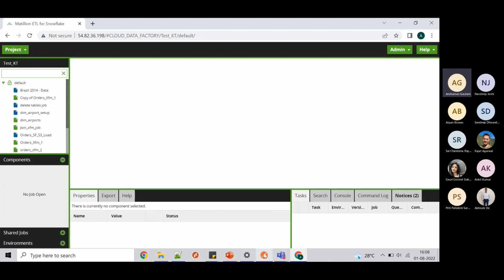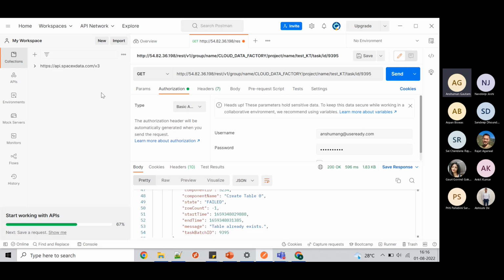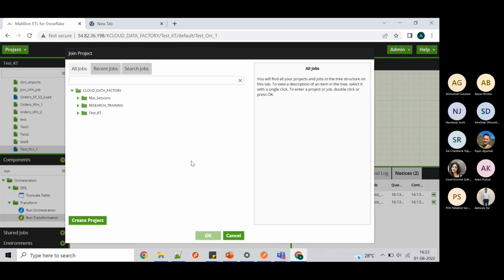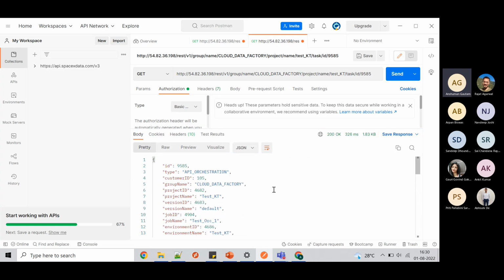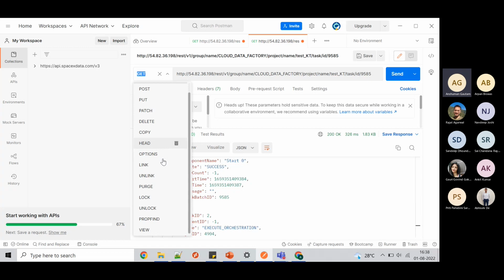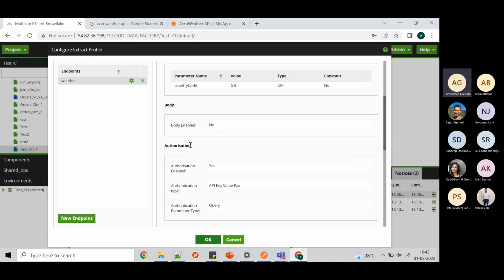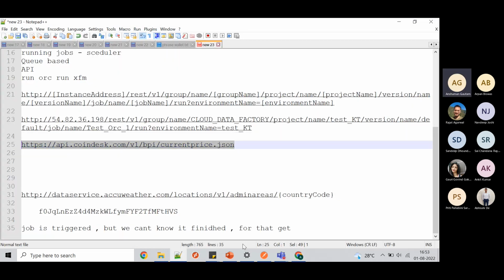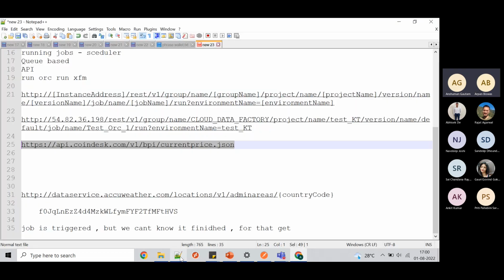Matillion Training Module 3